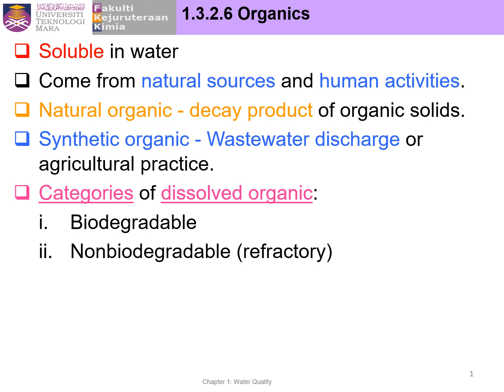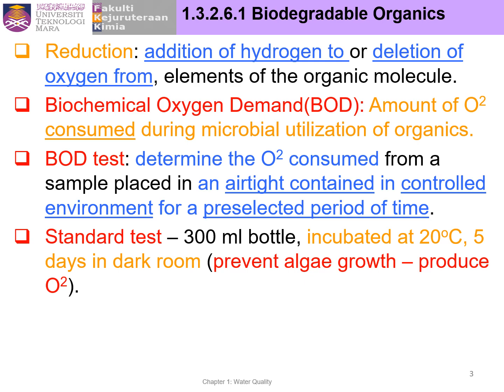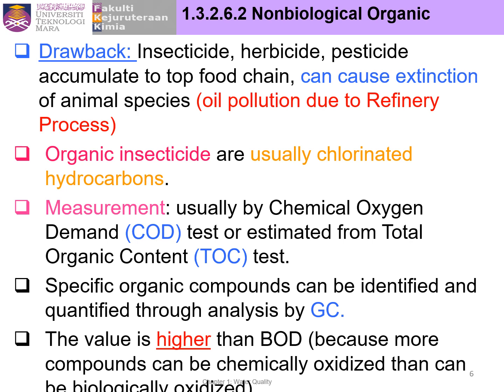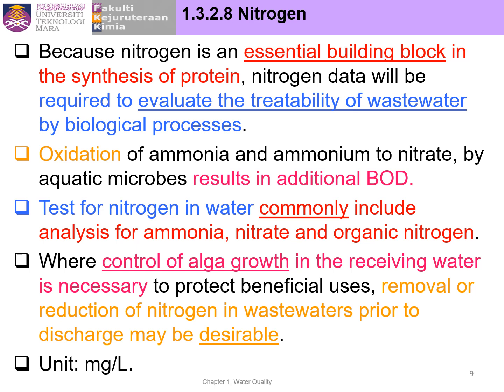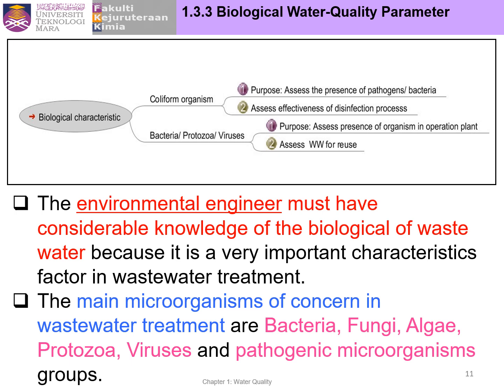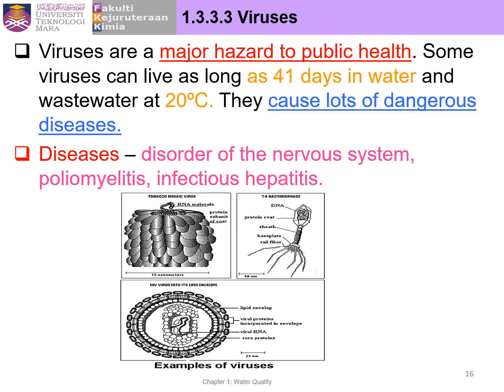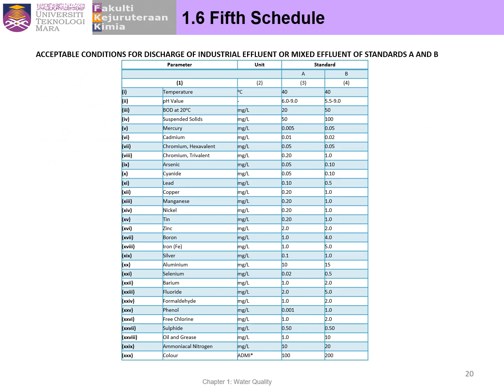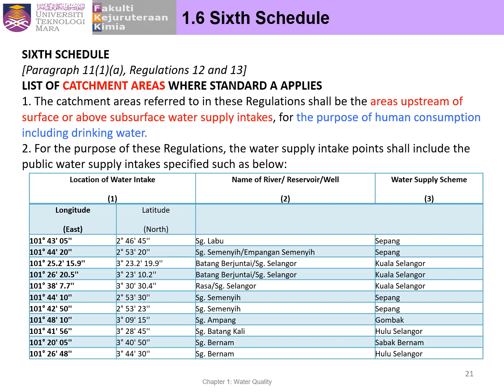CPE649_7G Week 2